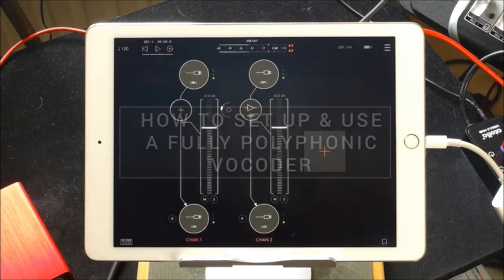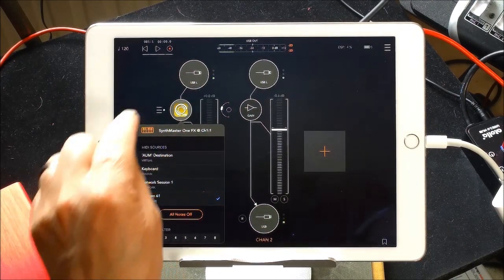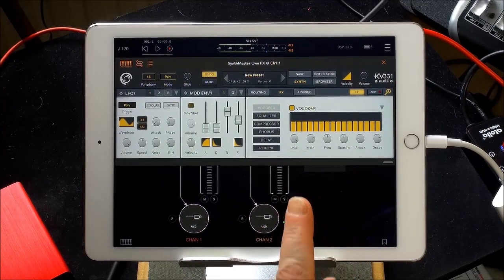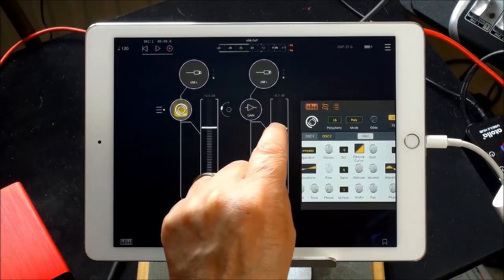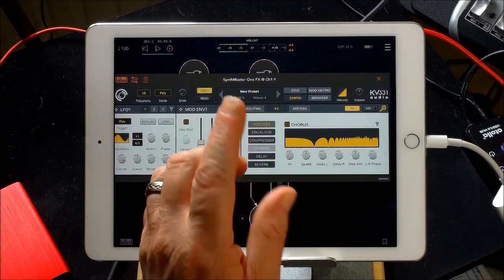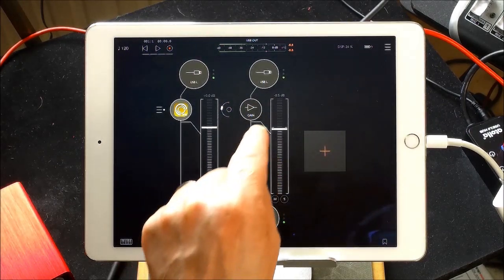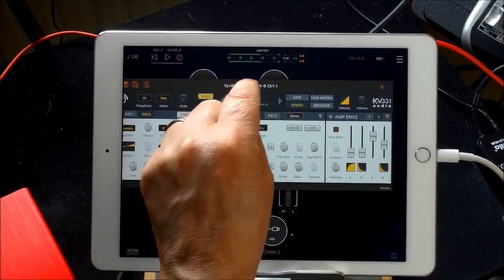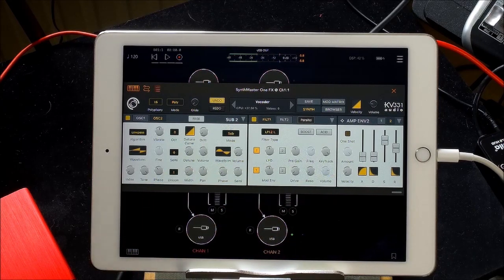How to use the vocoder in SynthMaster One iOS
TheSoundTestRoom shows us how to use the vocoder in SynthMaster One iOS.